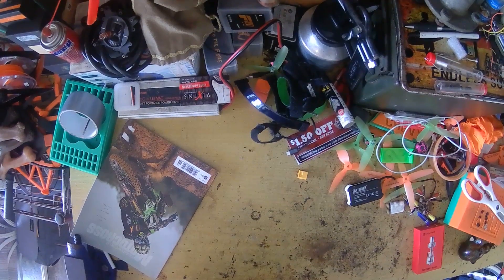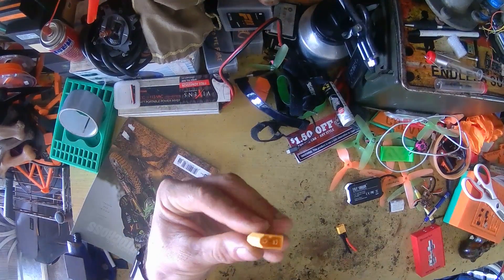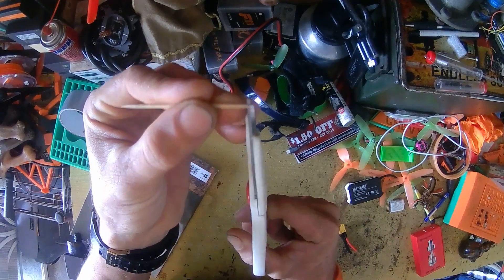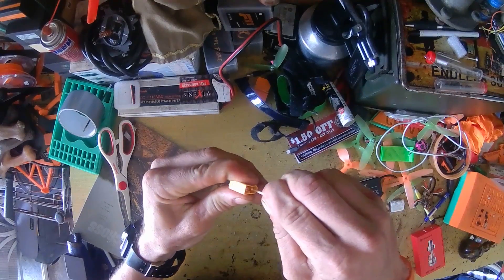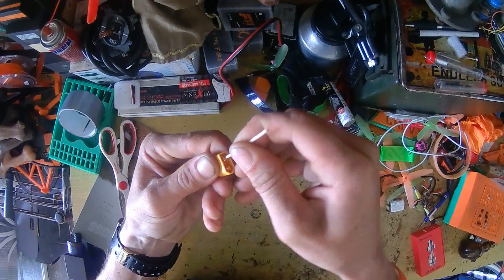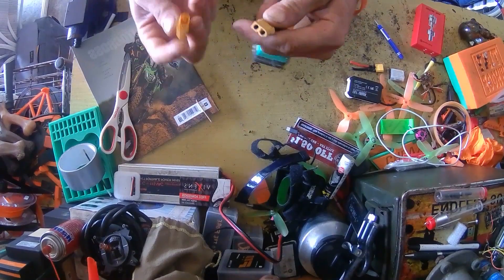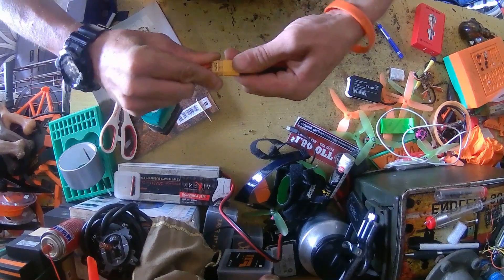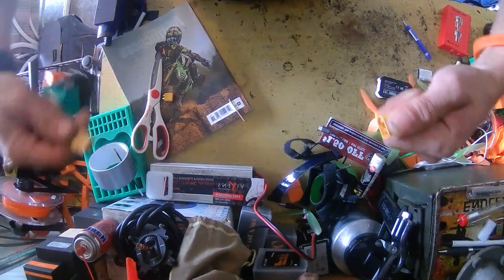Fpv Drones | How to Make A Super (XT-60) PLUG !!!!!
Today im going to teach you something new TODAY!!! Im going to show you how to make a super (xt-60) plug so when you crash your Quad And your Battery will never come unplugged so you will still be able to use your camera or buzzer to locate it! well watch and find out what to do...